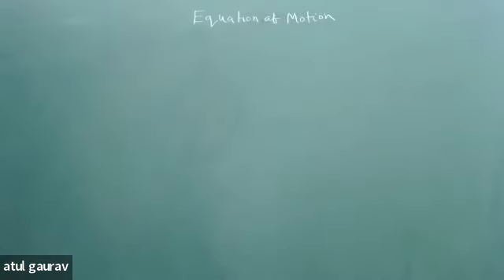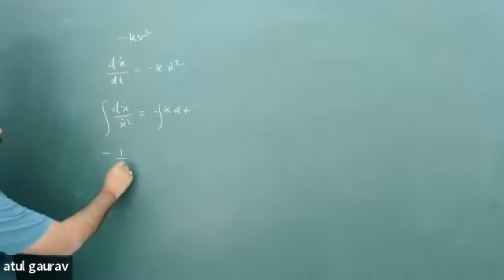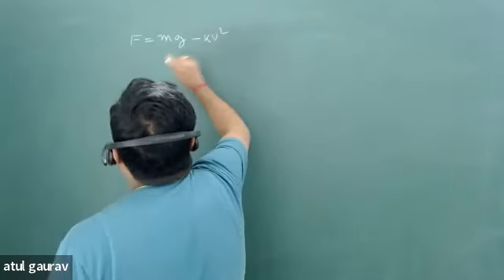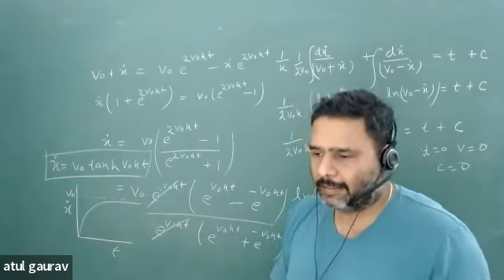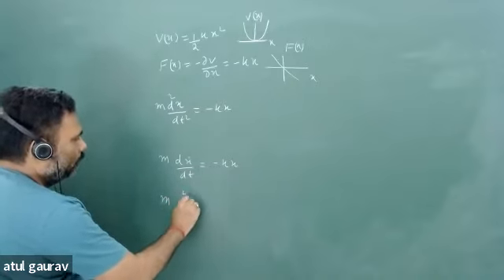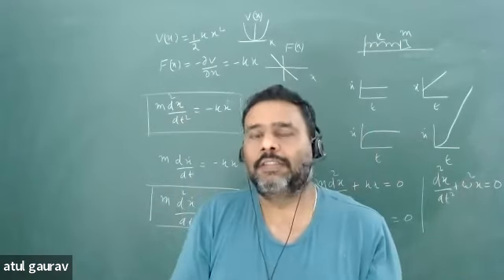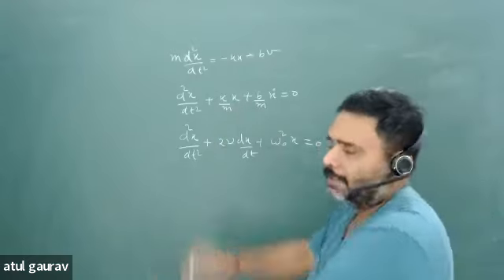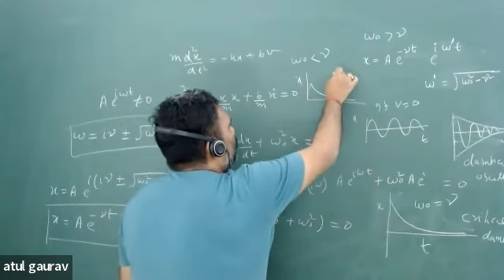Newton's Law Lecture 2